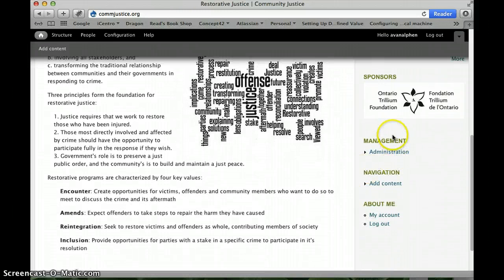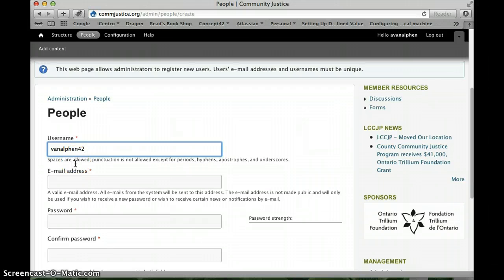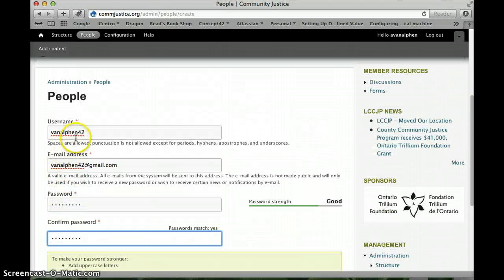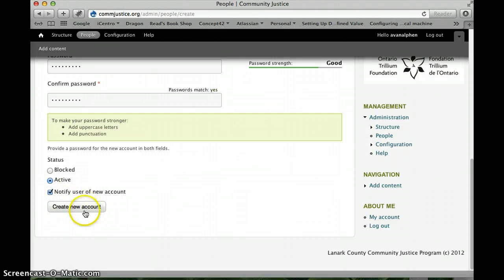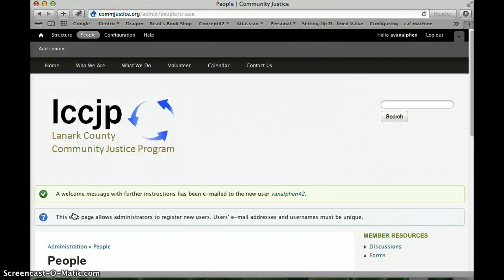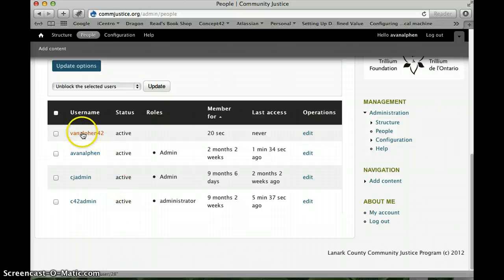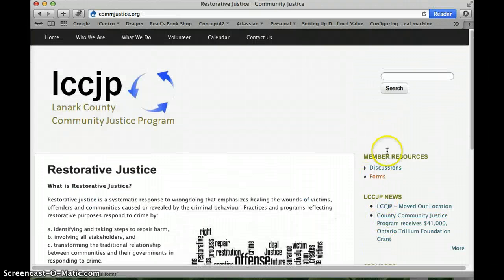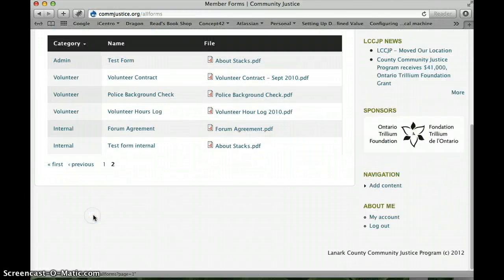LCCJP - Creating new users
Creating new users in the system